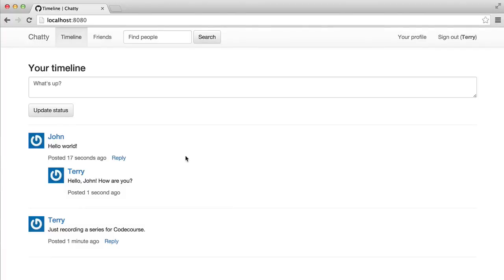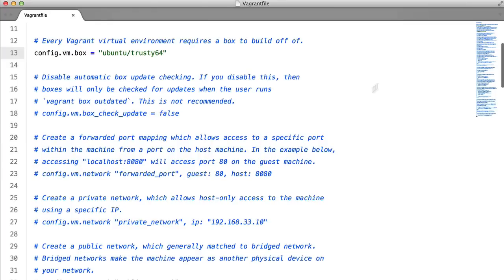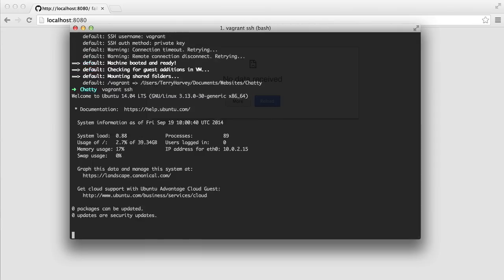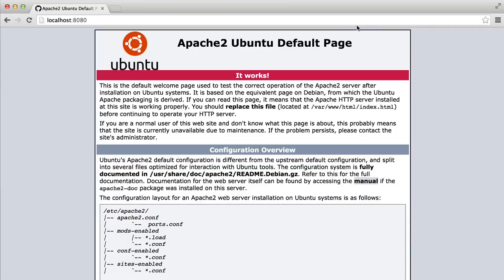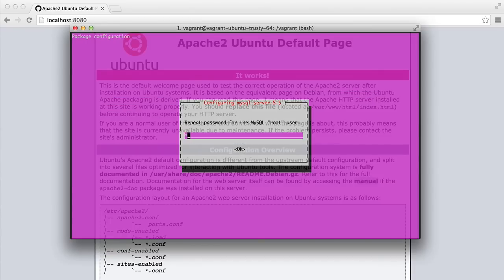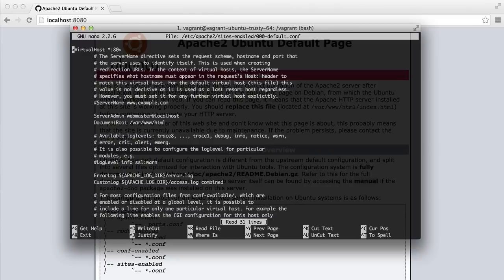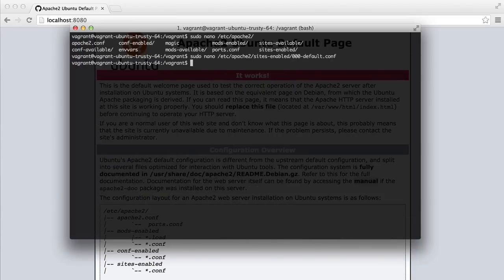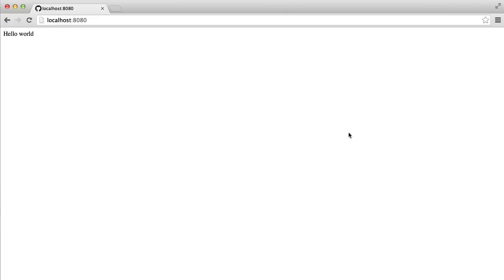PHP Social Network: Setting Up Your Environment (2)